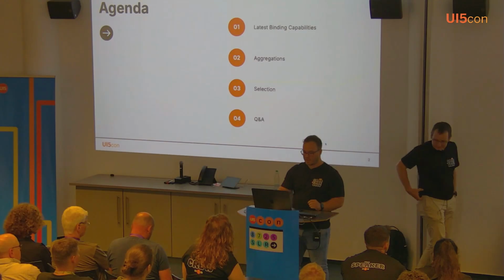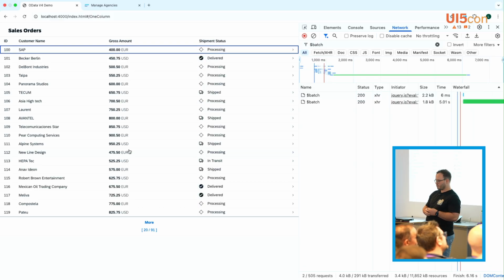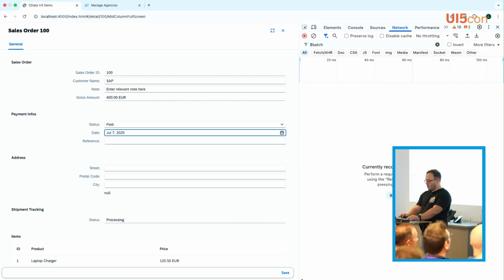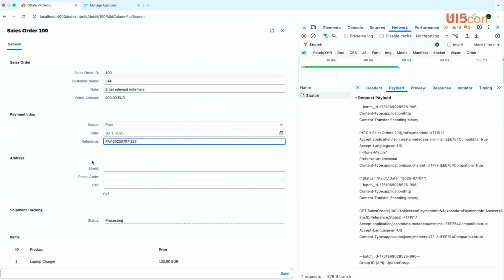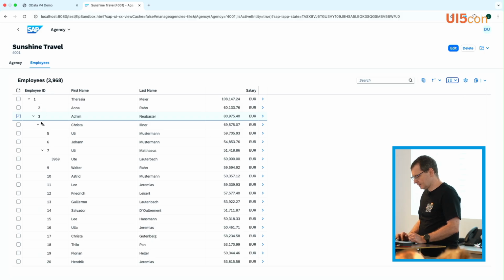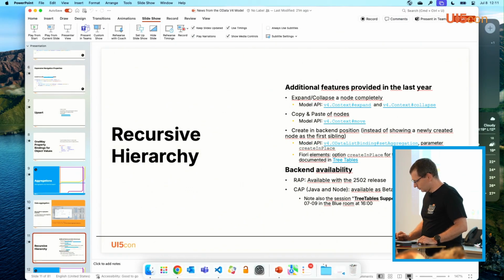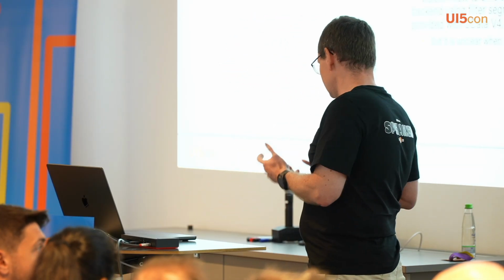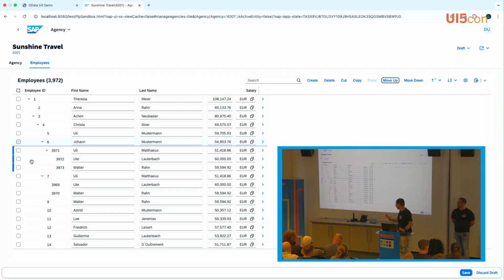News From The OData V4 Model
In this talk we provide a quick overview about core improvements to the v4.ODataModel in the previous year. Topics will be the handling of table columns that should be fetched separately, the support of OneWay property bindings for object values, the Upsert (to one create) and news from data aggregation and hierarchy support.

Speakers:
Mathias Uhlmann (SAP),
Lars Kissel (SAP)

Video Chapters:
00:00 Welcome and Intro
00:22 News From The OData V4 Model
18:37 Q&A